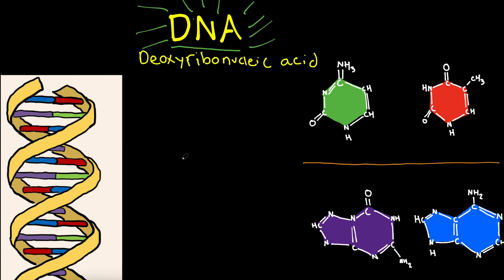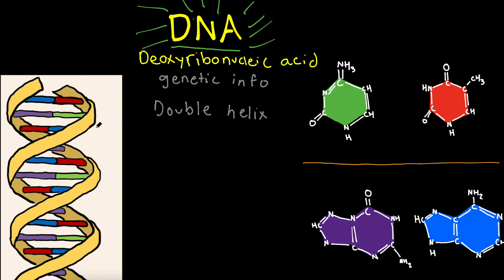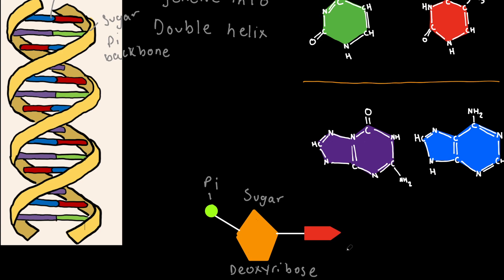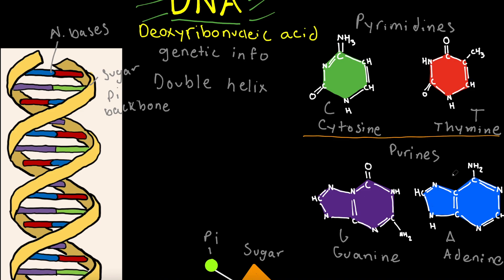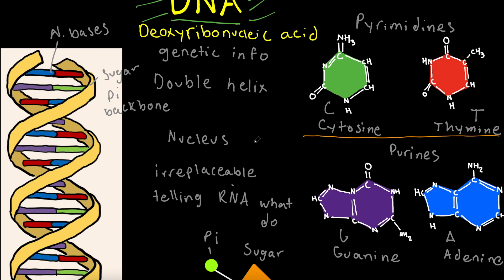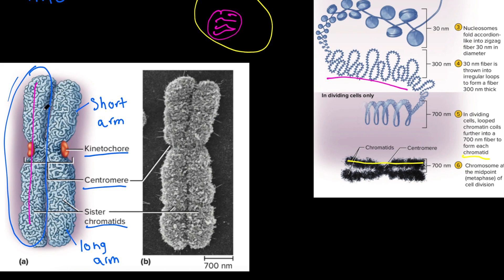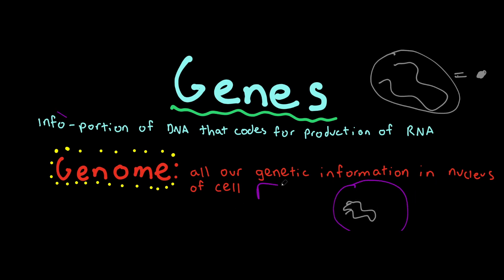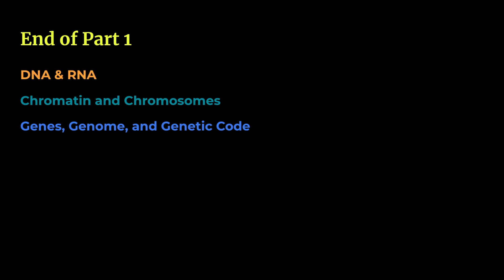What is DNA? | Genetics and Cellular Function Part 1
Today we will answer the Essential Question of What DNA is. We will also learn about RNA, Chromatin, Chromosomes, and Genes. I have a timestamp below.

0:19 What is DNA
4:46 What is RNA
6:02 Chromatin and Chromosomes
9:25 Genes and their actions

Images are credited to The McGraw-Hill Companies
I highly recommend the 9th edition of Anatomy and Physiology by Kenneth Saladin if you are looking for a great Anatomy and Physiology textbook

About Us:
At MedPorium, we strive to bring free lectures on the basic topics of science from Chemistry to Anatomy and Physiology. We synthesize all of our information from textbooks to articles from the internet to bring you a simplified version over science related topics you may be confused about.